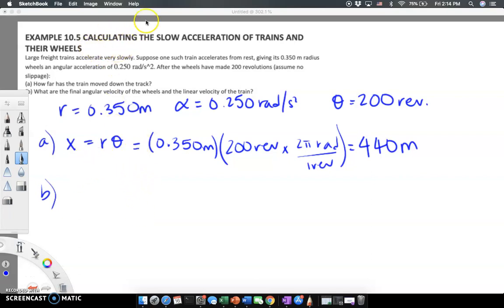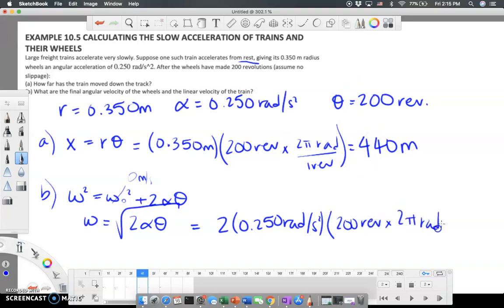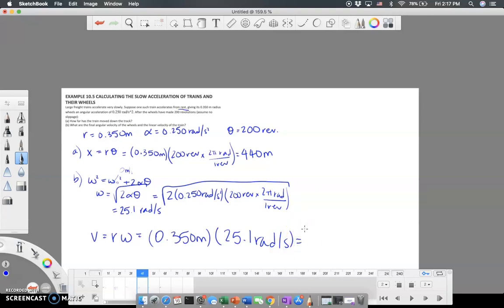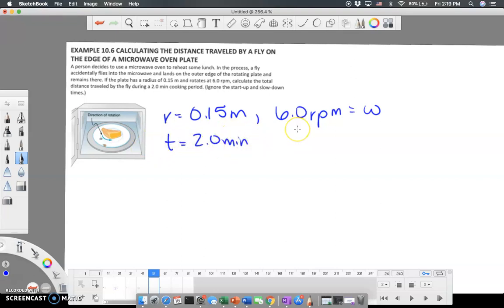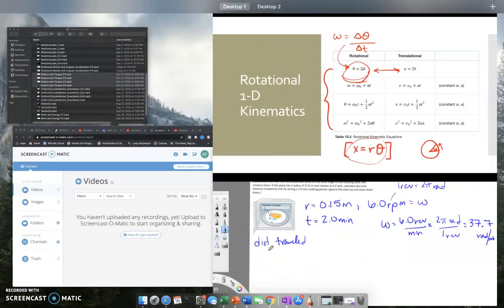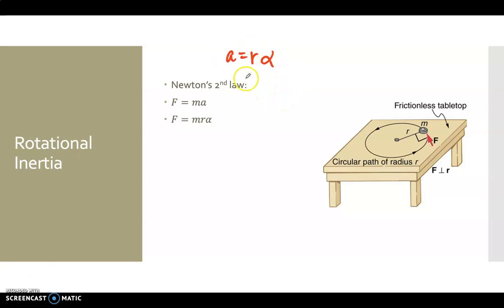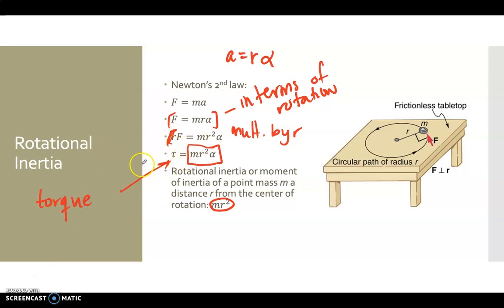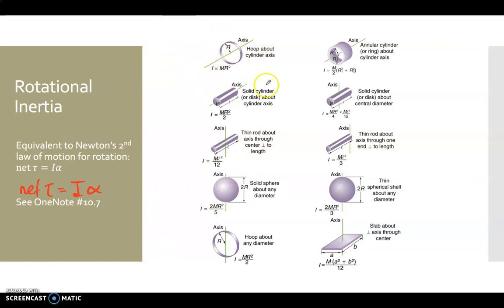Rotational Motion and Angular Momentum P4